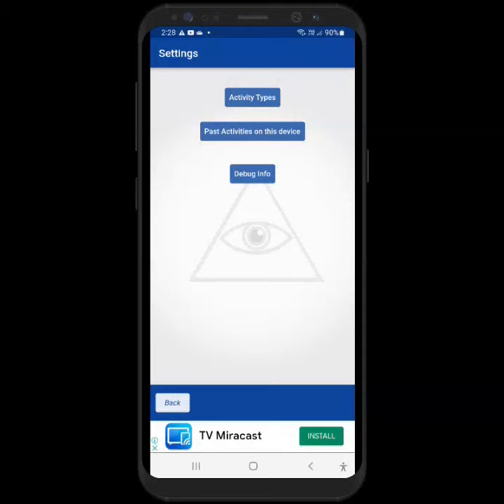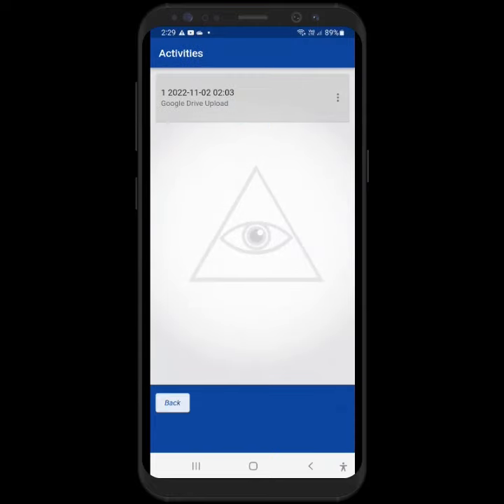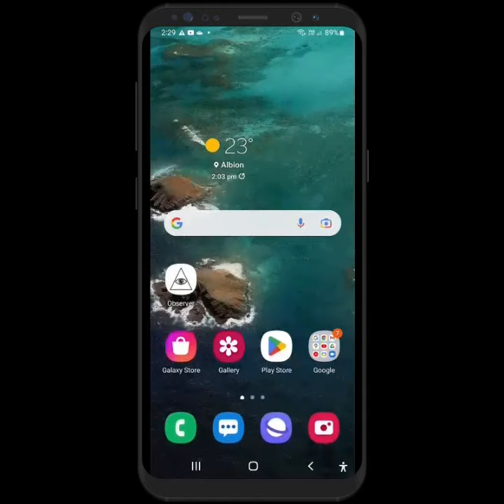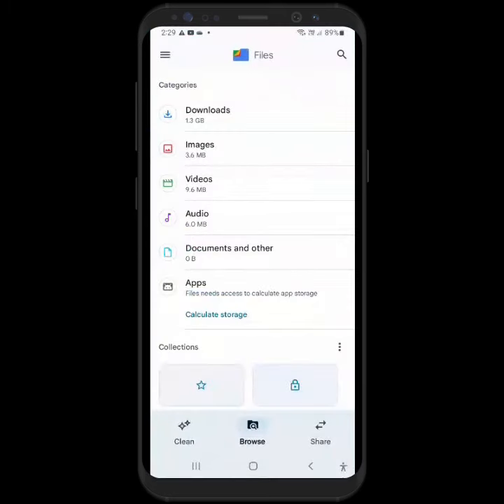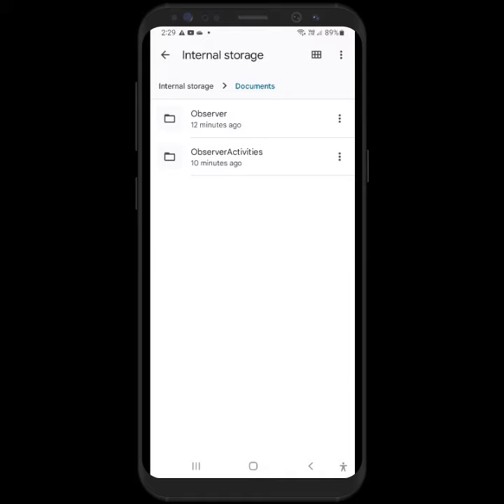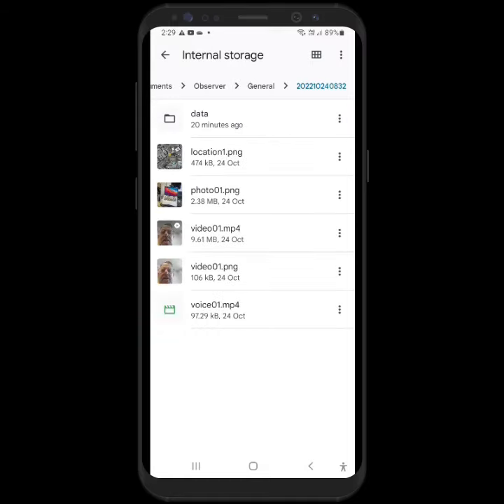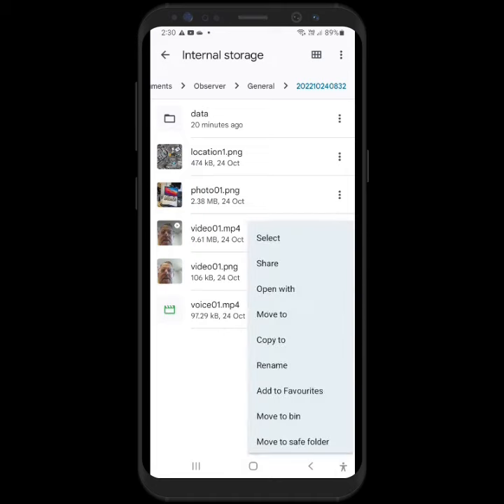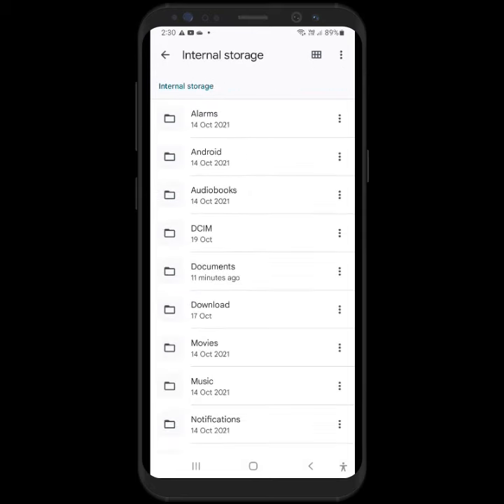Android Device Local Files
How to find Observer files on your local Android telephone